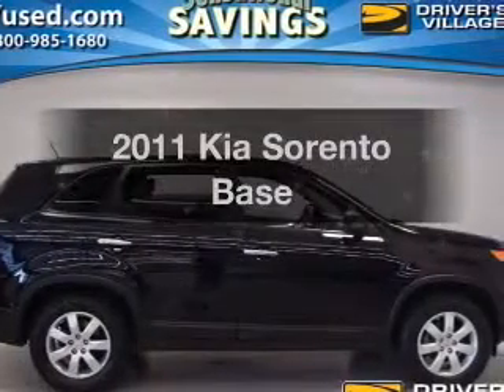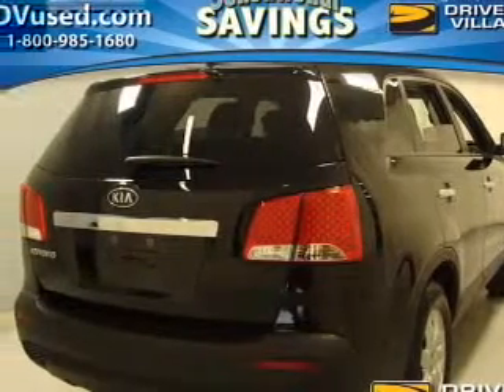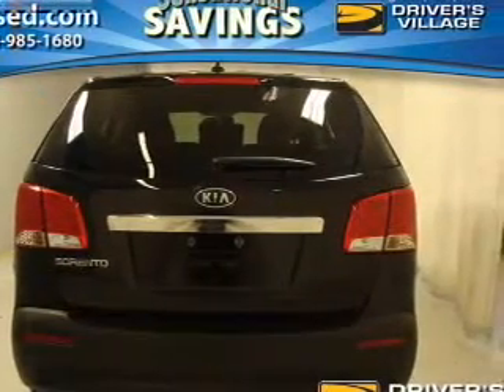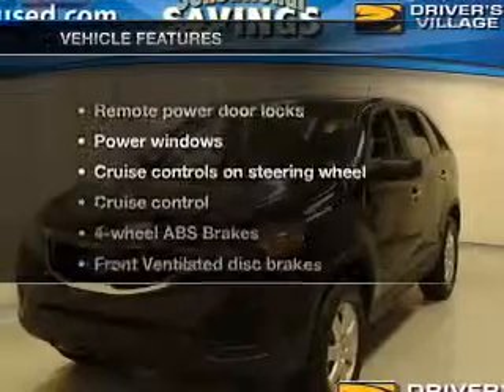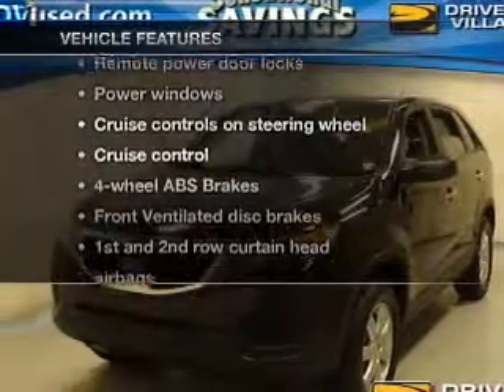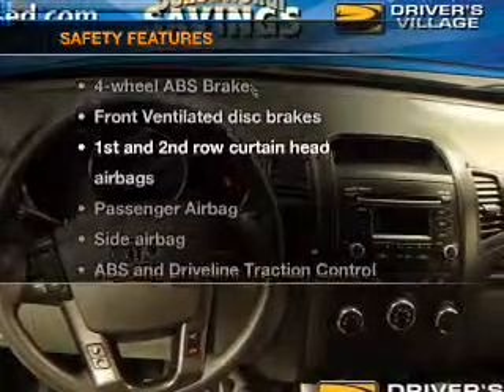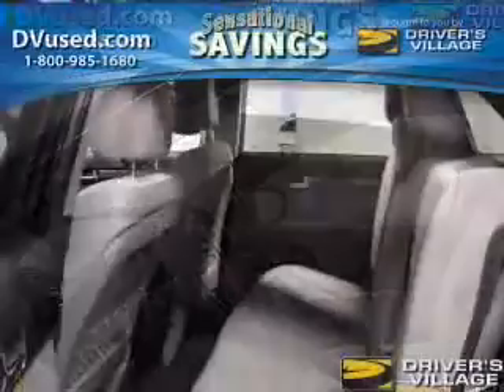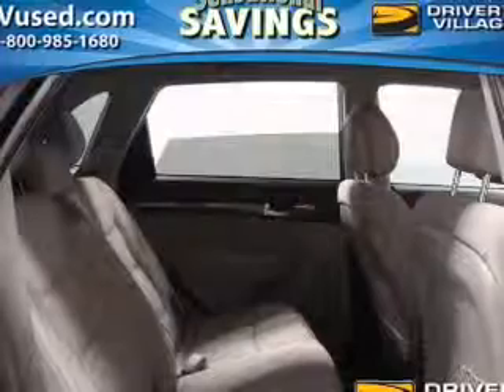2011 Kia Sorento - Cicero NY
Year: 2011
Make: Kia
Model: Sorento
Trim: Base
Engine: 2.4 liter inline 4 cylinder 16 valve
Transmission: 6-Speed Manual
Color: Black
Mileage: 27802
Address:
5885 E Circle Dr